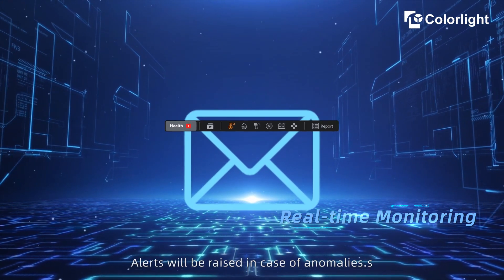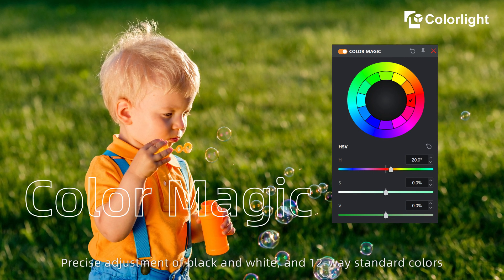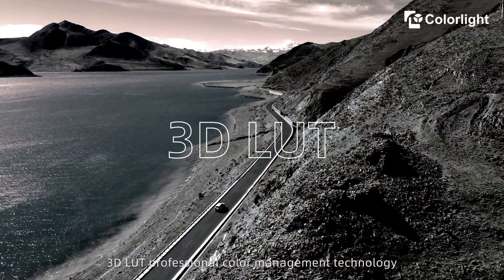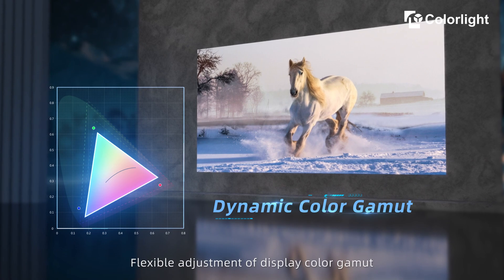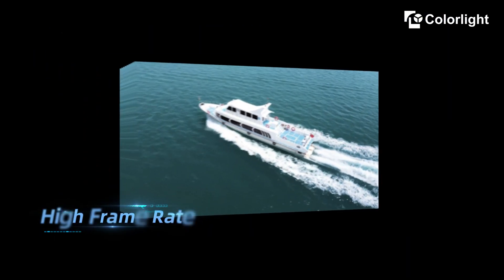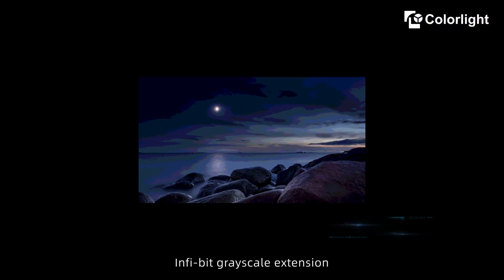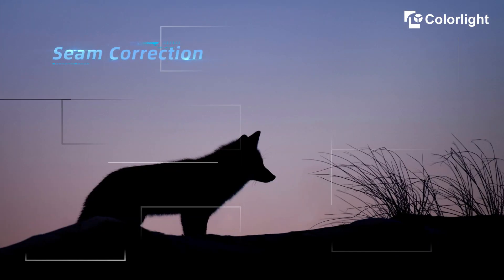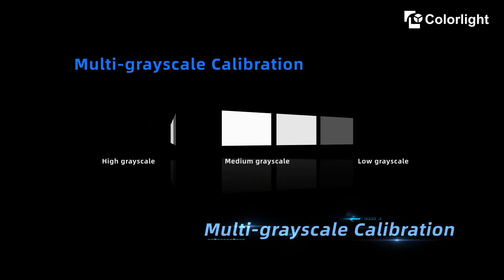ColorAdept+Z8t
ColorAdept - A new platform for an excellent experience
The professional color management platform ColorAdept, combined with the high-end video processor Z8t, has intuitive UI design, powerful video processing and color adjustment capabilities. With the support of functions like ShutterLock, Ultra Low Latency and Frame Multiplexing, it can bring you the immersive and stunning visual experience.